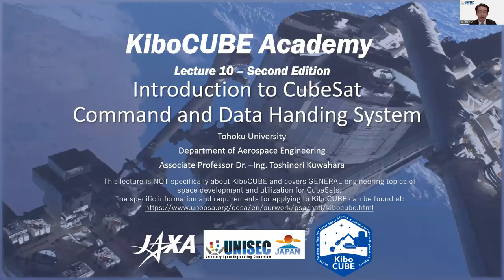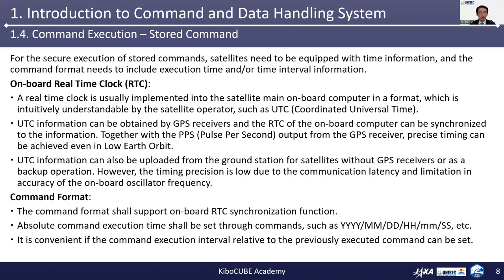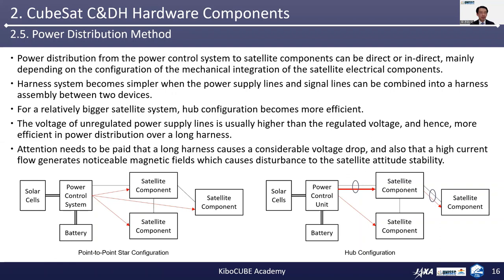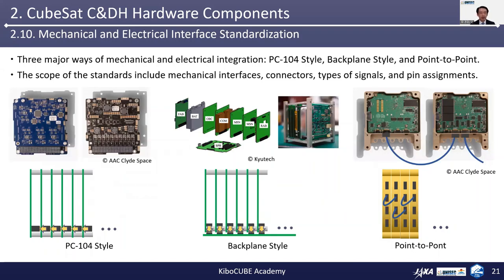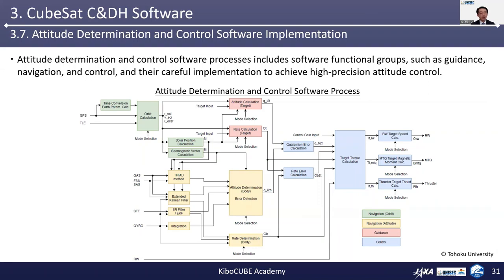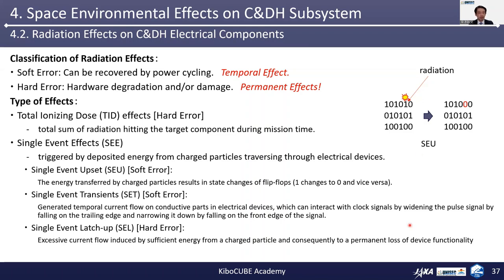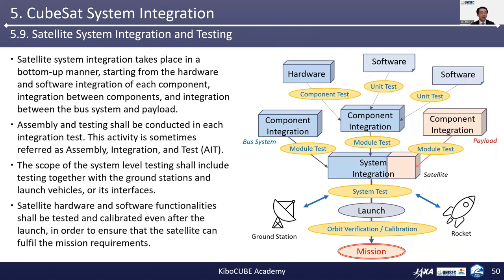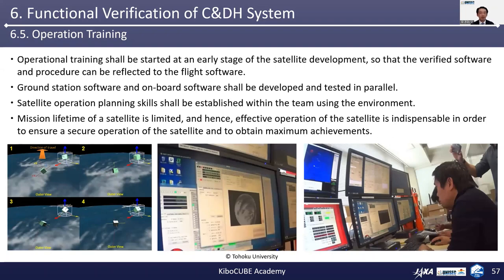Lecture#10 Subsystem Lecture for CubeSat: Command & Data Handling System (KCA Updated Apr2023)